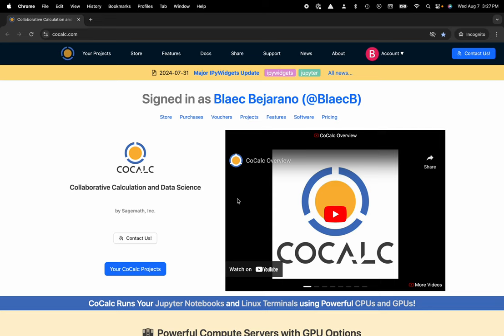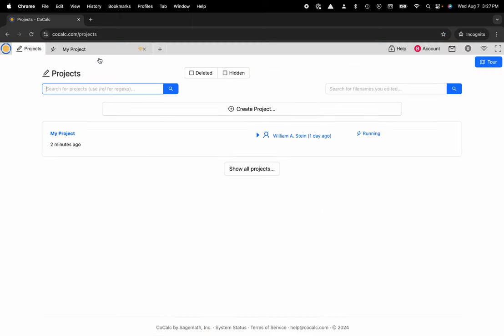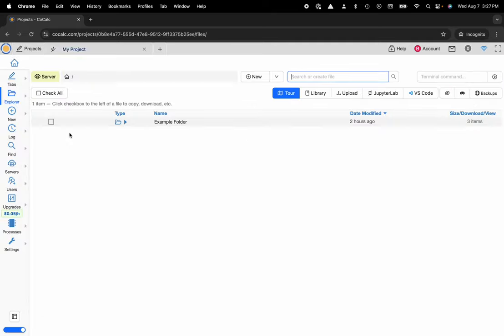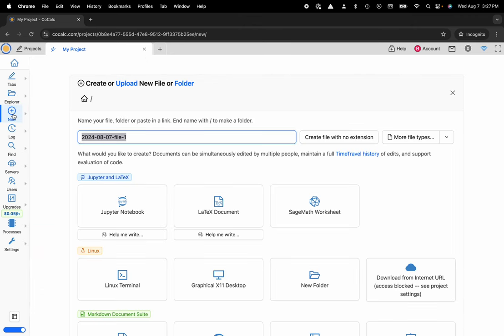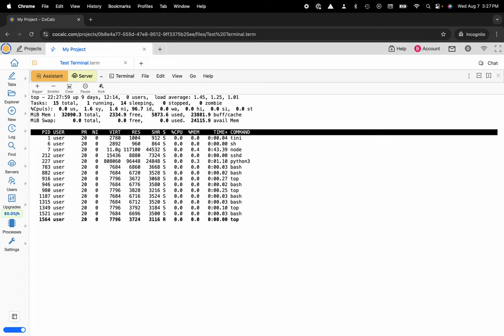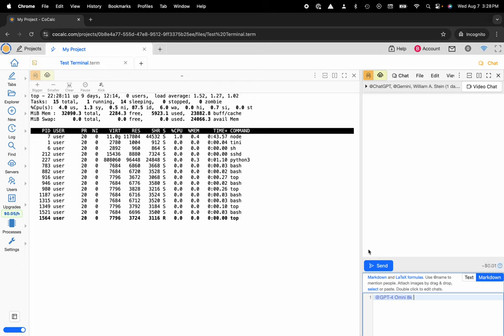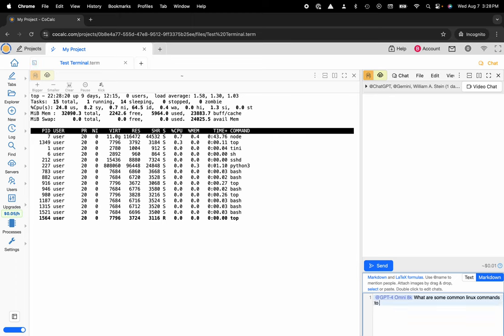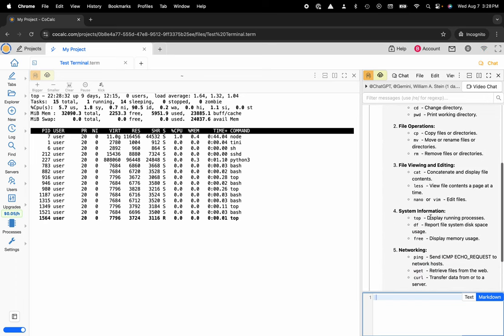How to Create a Linux Terminal in CoCalc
Here is a quick tutorial on "How to Create a Linux Terminal in CoCalc".

To get started:
- Select your CoCalc Project.
- Click the +New button in the action bar on the left-hand side.
- Name your .term file.
- Select "Linux Terminal".
- Quick commands:
   - ls
   - top
Note:
- You can use Git via the terminal.
- You can use the side chat to ask LLMs for information about various Linux commands (for learning or review purposes).